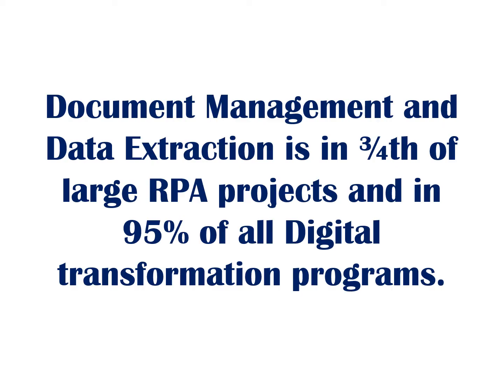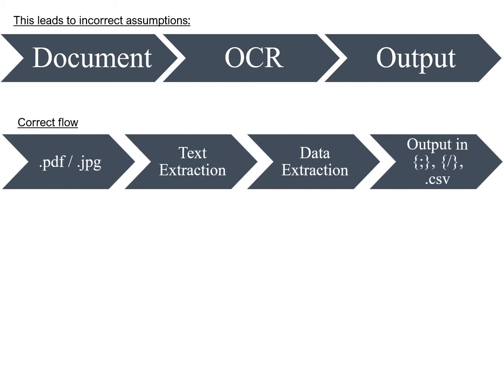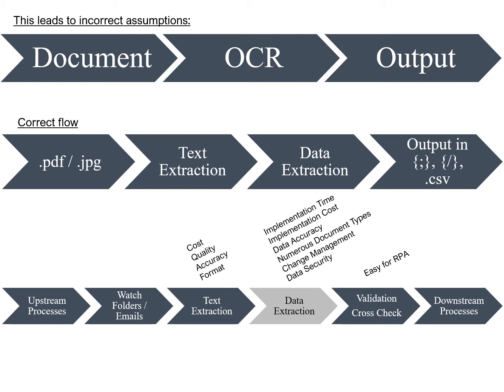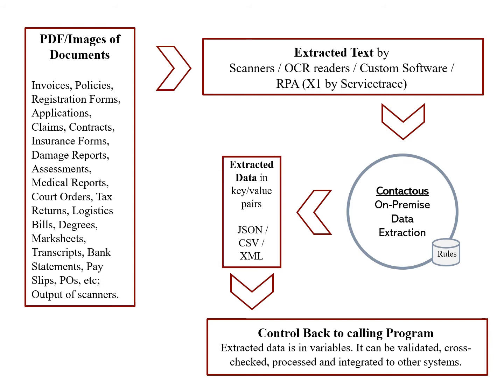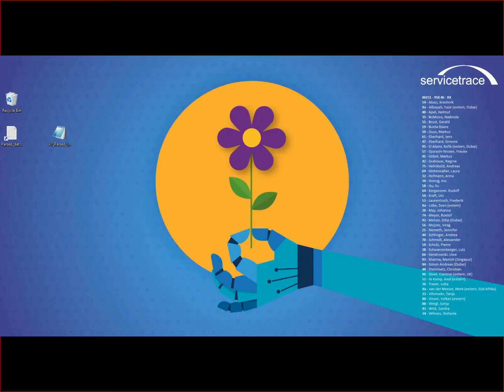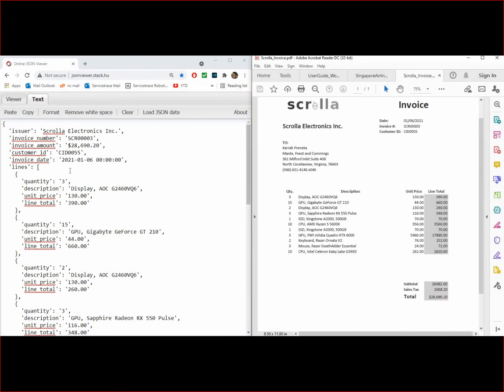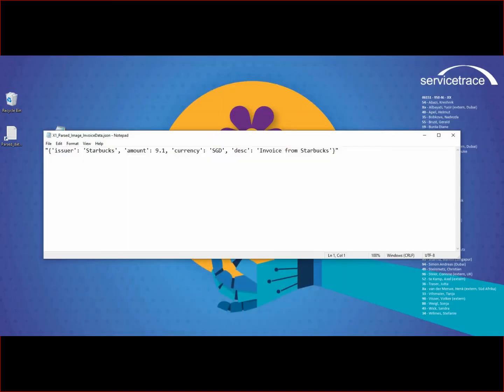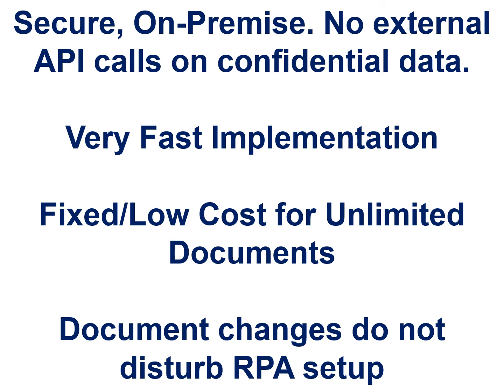Unstructured Text to Structured Data with Servicetrace X1 RPA and Contactous - On-Premise and API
A proven approach to extract data in key/value pairs from unstructured documents. Servicetrace X1 RPA's strong OCR feature used along with Contactous' on-premise and cloud-based data extraction software.